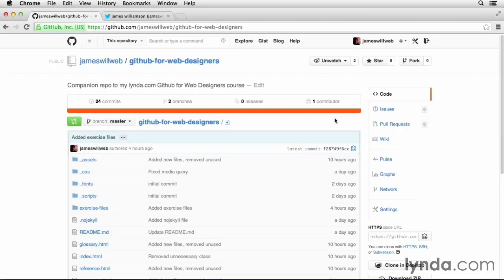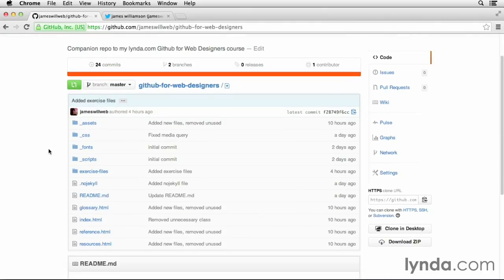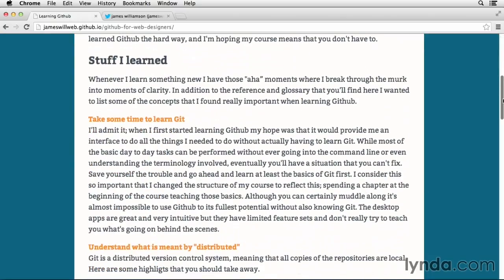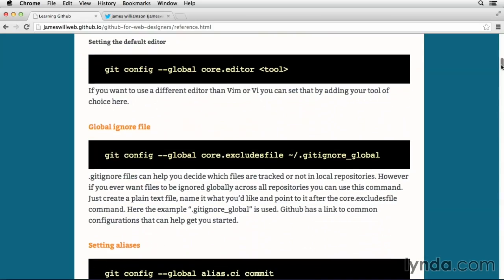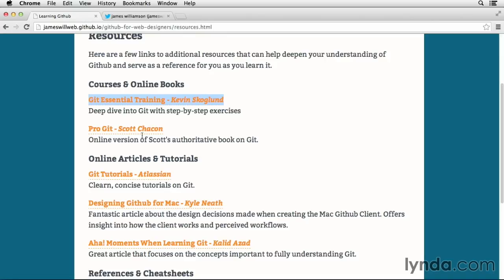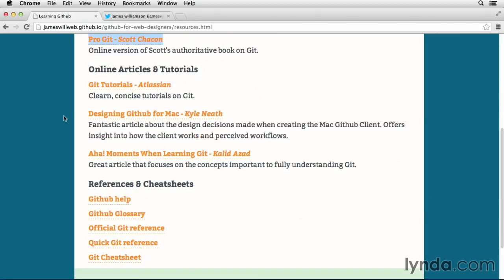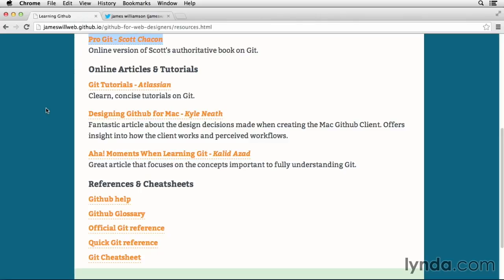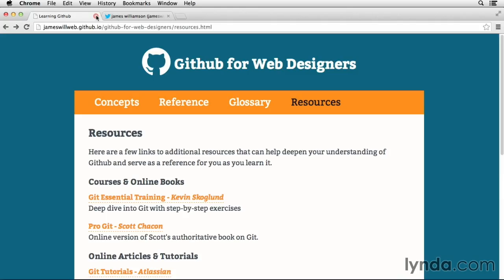07 01 Additional resources